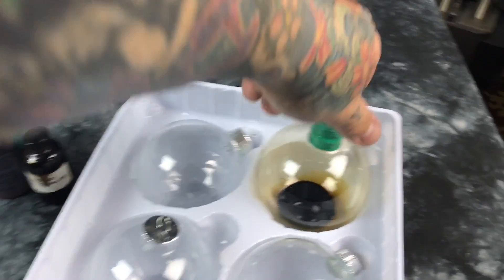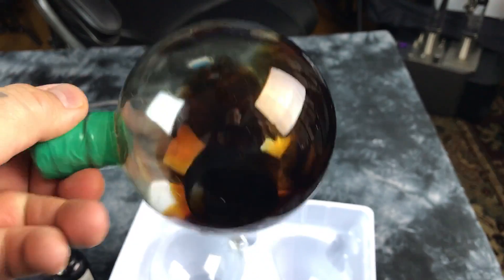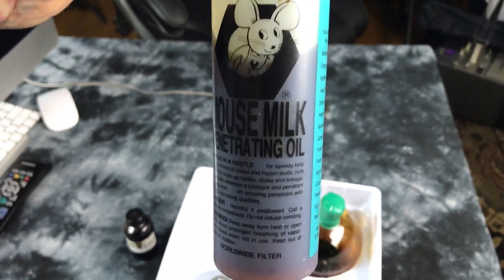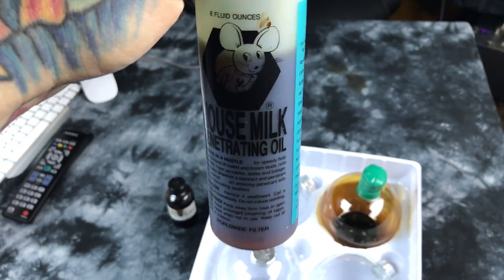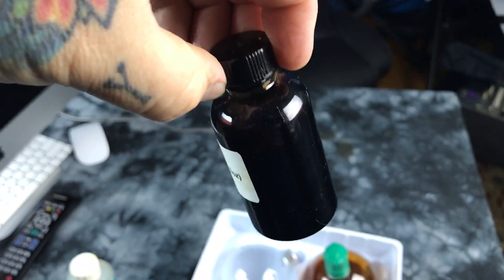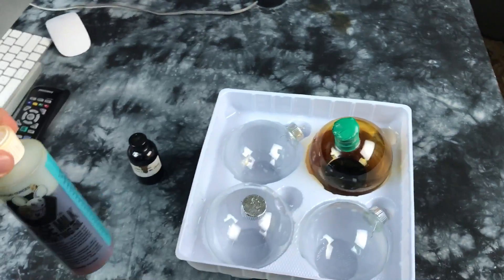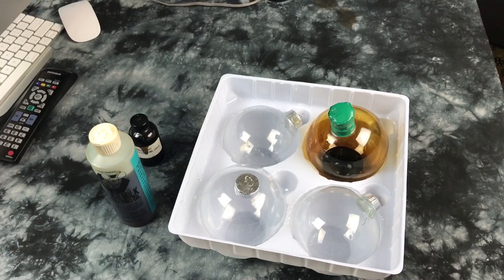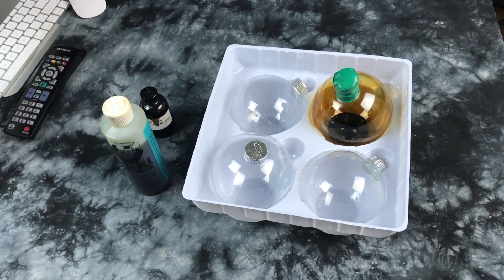😳😜SECRET FORMULA REVEALED for making MAGNETIC VIEWER